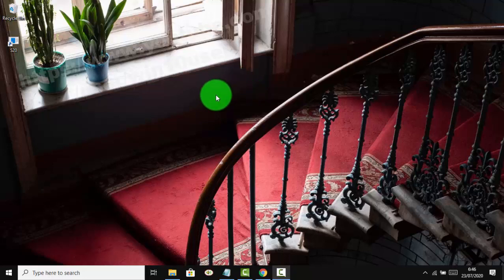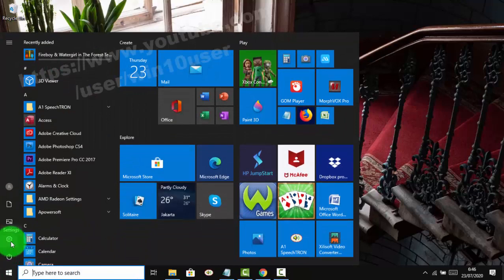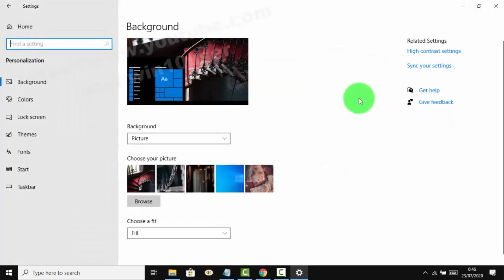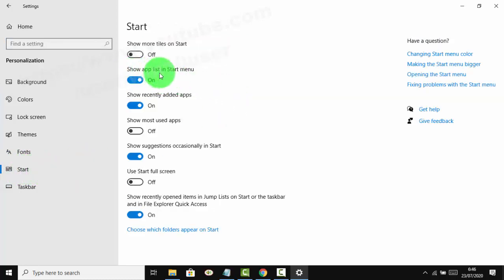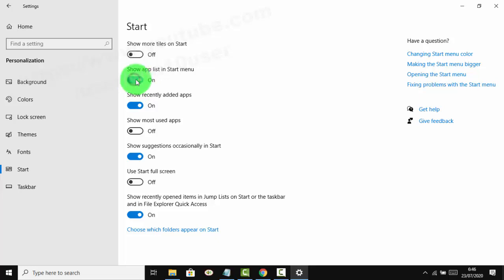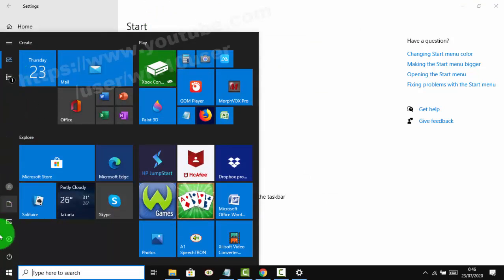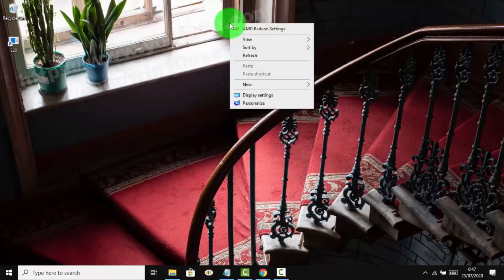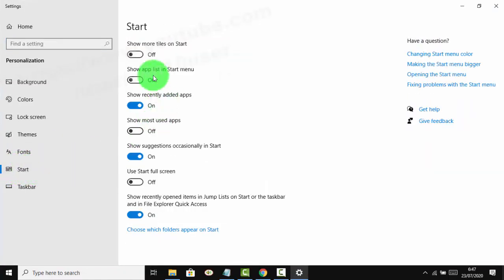Windows 10 Home : How to show or hide app list in start menu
How to show or hide app list in start menu in Windows 10 Home. This tutorial can also use in Windows 10 Pro. In this video I use HP Laptop 14-cm0075AU AMD Quad-Core Ryzen.